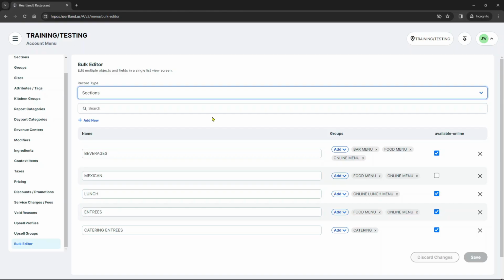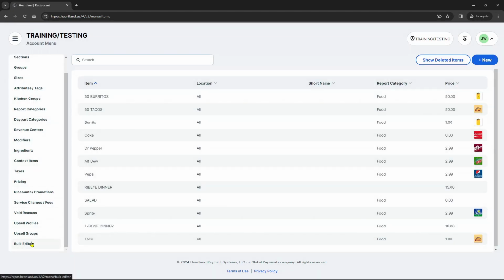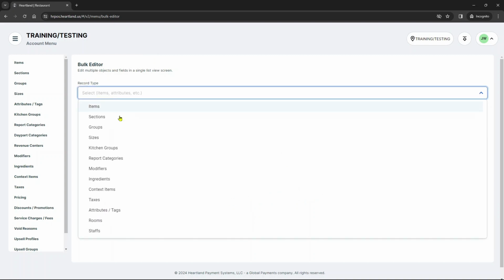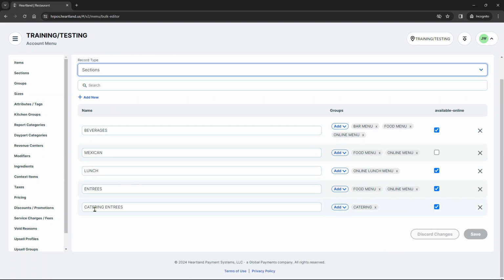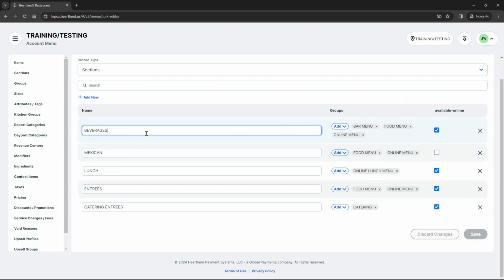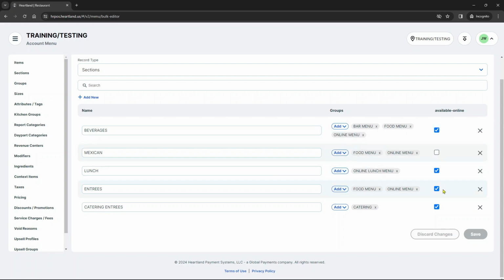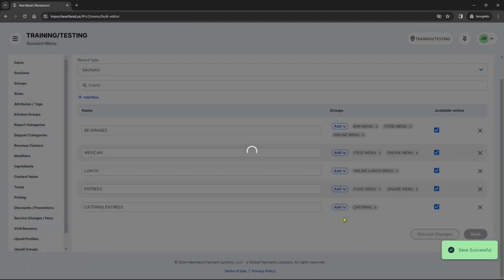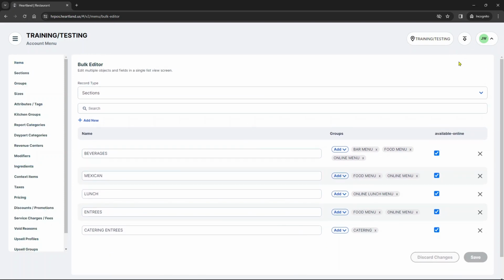BULK EDIT SECTIONS (aka CATEGORIES) - EDIT MULTIPLE SECTIONS AT ONCE - HEARTLAND RESTAURANT POS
THIS TUTORIAL / TRAINING IS ON HOW TO EDIT MULTIPLE SECTIONS AT ONCE USING THE BULK EDIT TOOL - HEARTLAND RESTAURANT POINT OF SALE